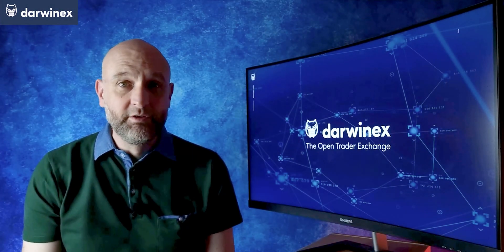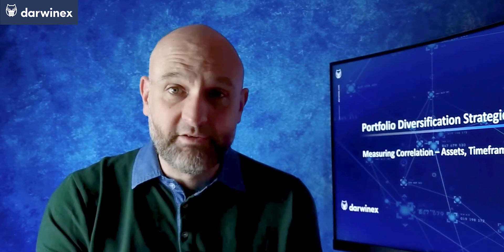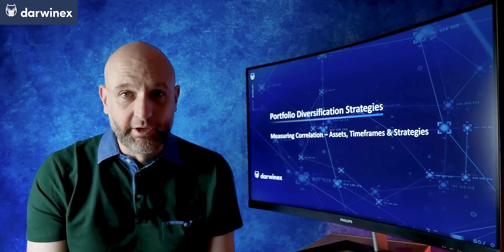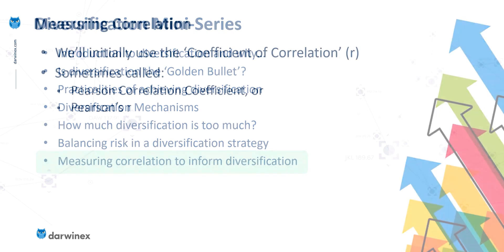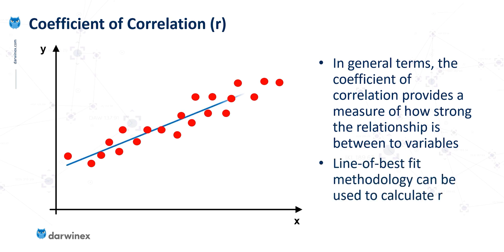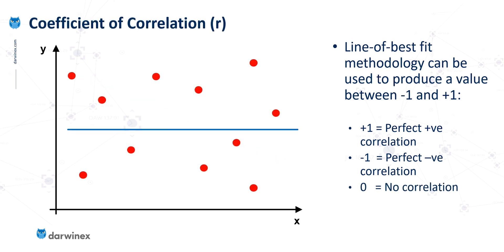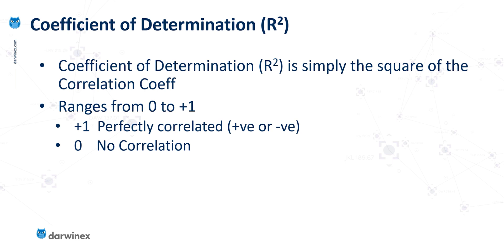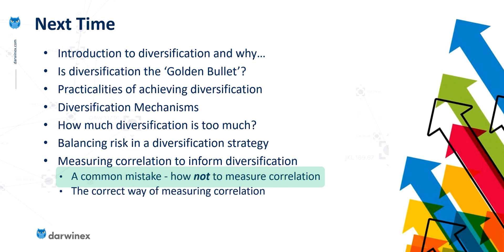38) Measuring Correlation to inform your Portfolio Diversification Strategy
To build a balanced and diversified portfolio that increases the objective function of increasing the reward-to-risk ratio of that portfolio, it is necessary to ensure individual components are not overly correlated. And to do that, discretionary and systematic / algorithmic traders alike, must of course be capable of measuring correlation. In this episode, we introduce the core concepts and techniques that can be used to achieve this, including the Coefficients of Correlation and Determination.